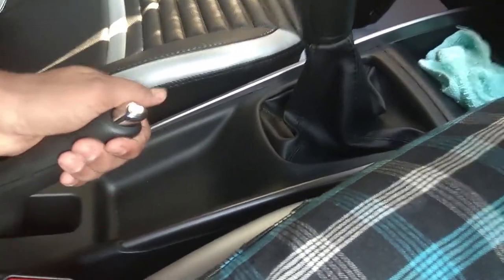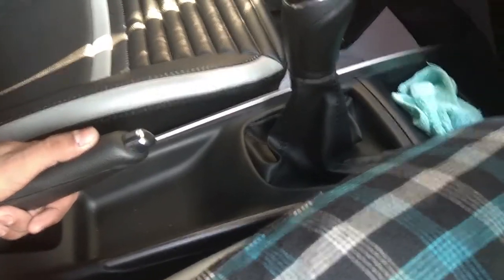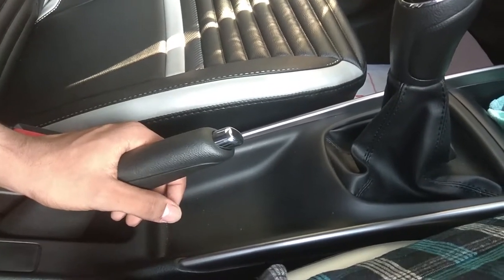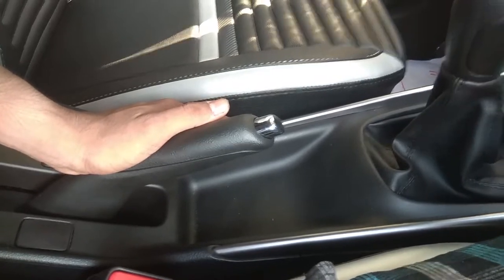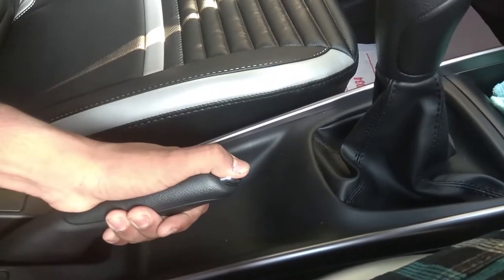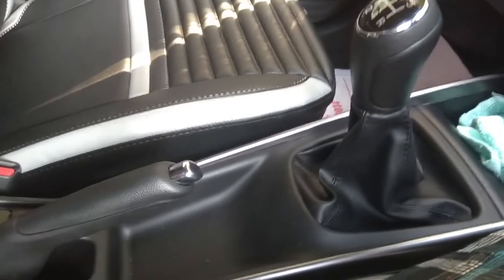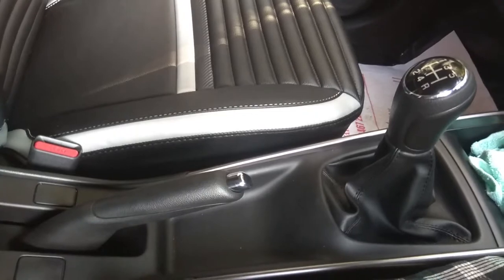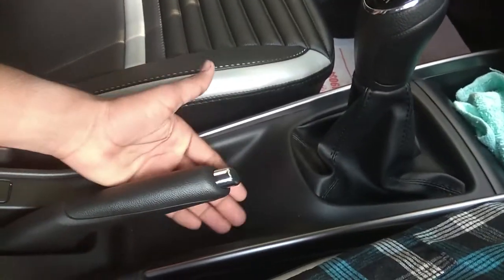Handbrake tips in malayalam